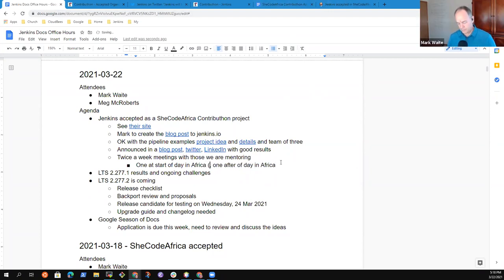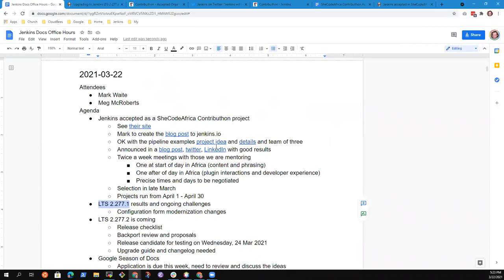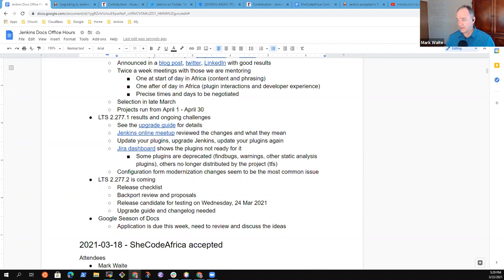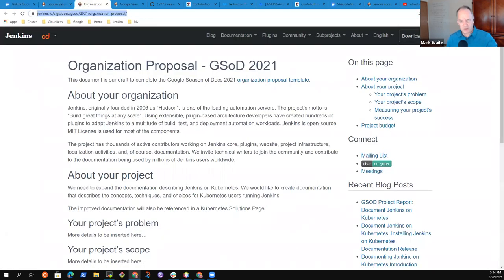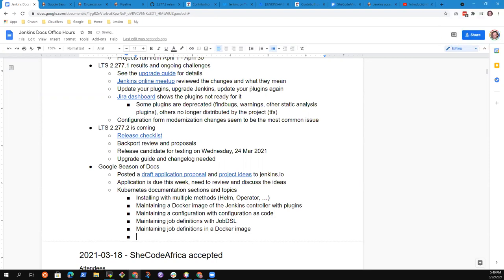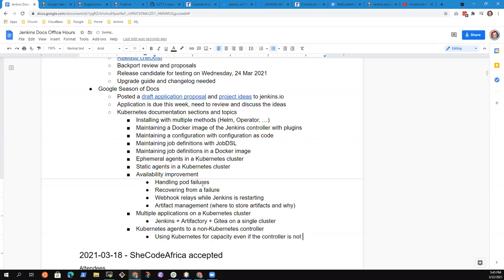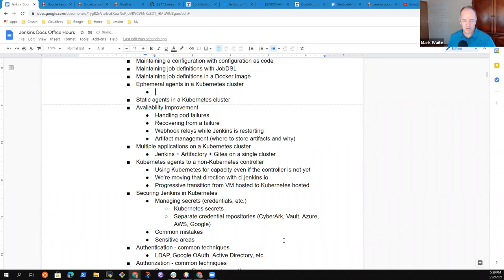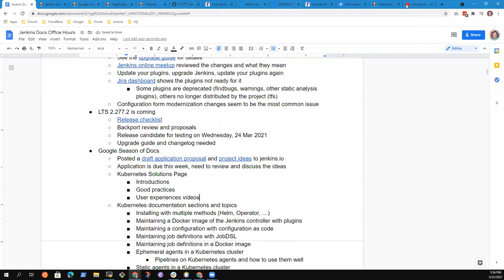2021 03 22 Docs Office Hours